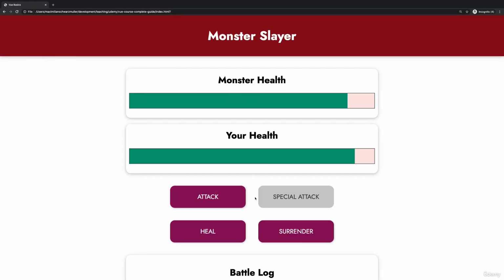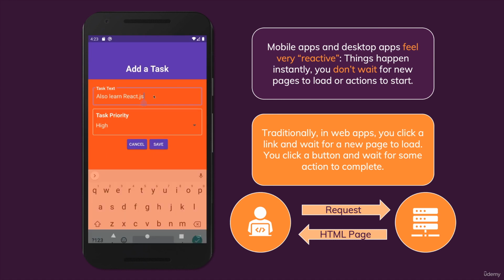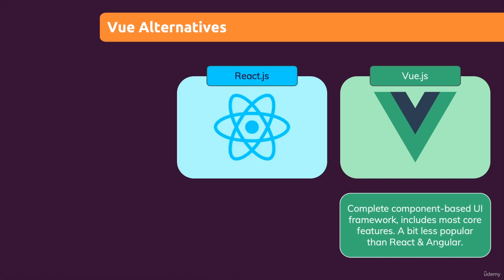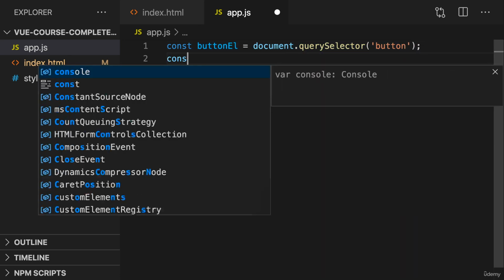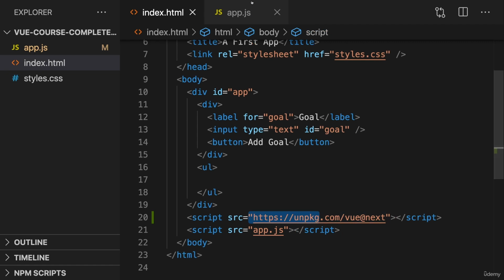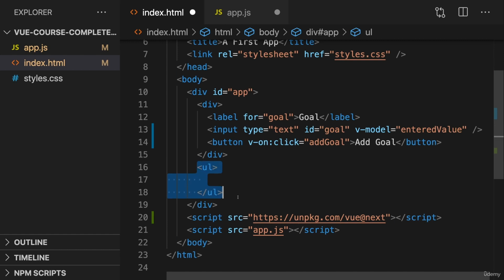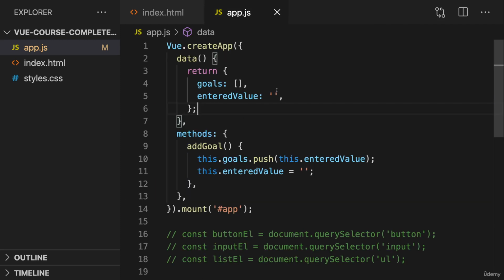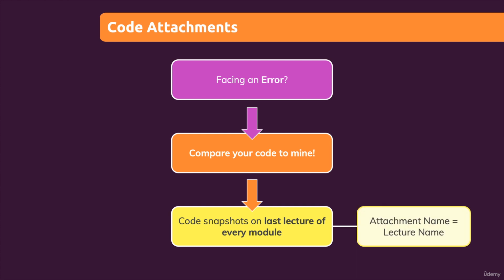Vue 2 Part 1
Вводное